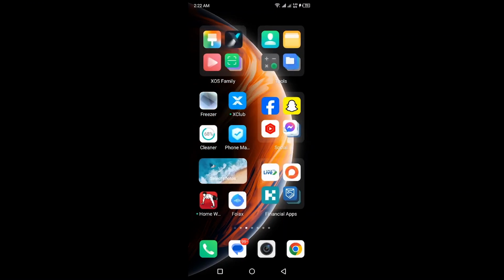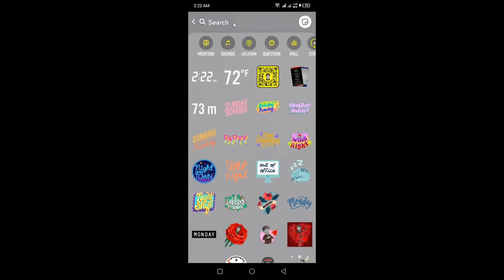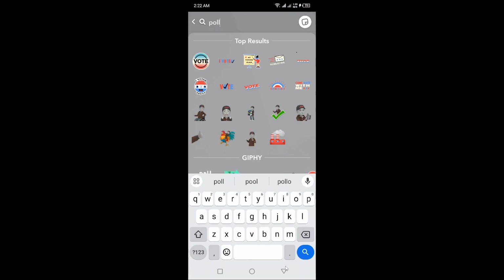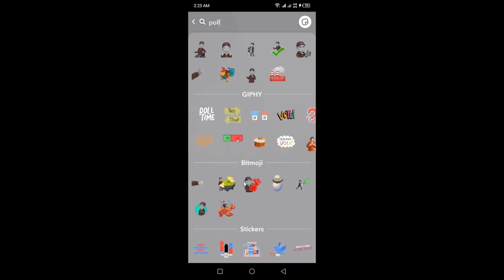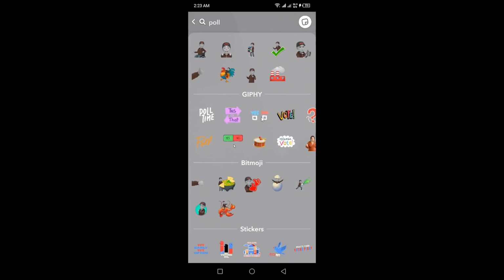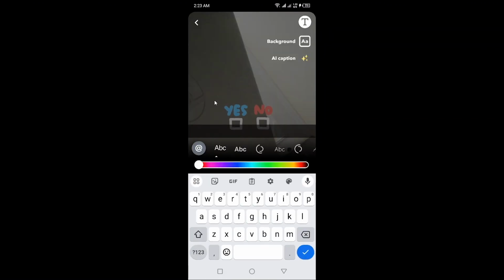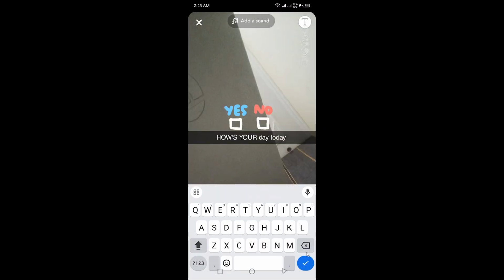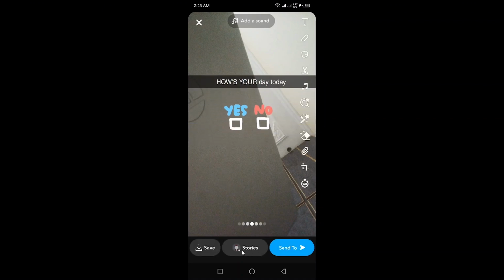How To Create A Poll On Snapchat